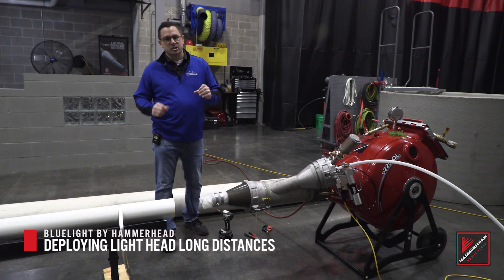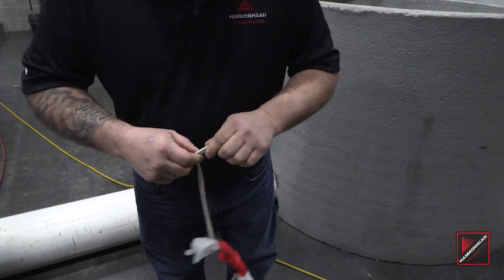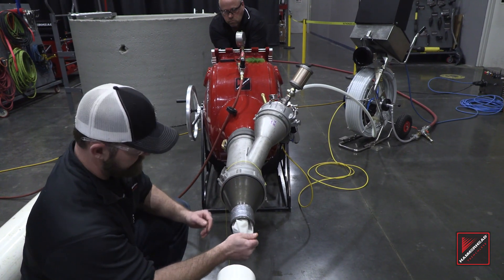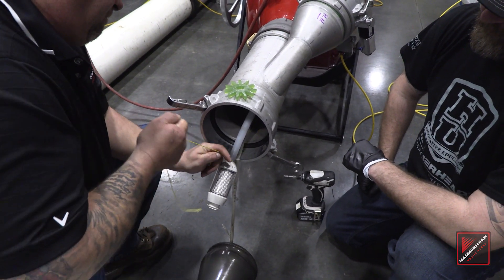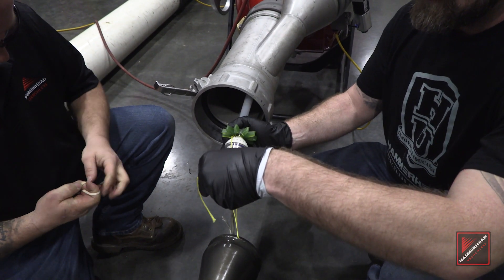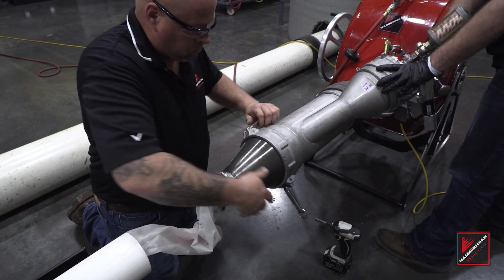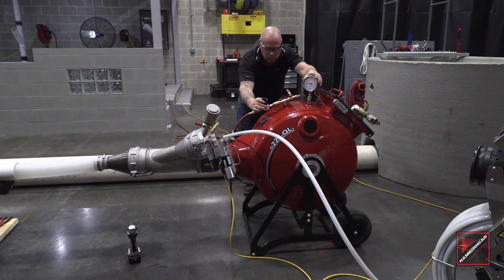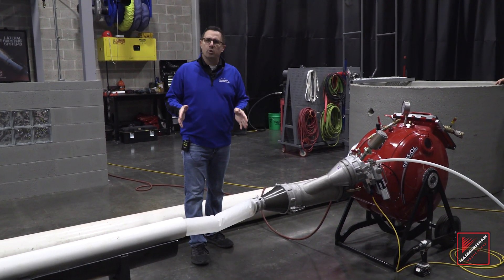Deploying BlueLight LED Light Heads Longer Distances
Deploying a BlueLight light head long distances can be done using the calibration tube inversion as a delivery method. In this quick tip video, HammerHead Technical Services Manager, Jeff Urbanski, explains the method and process of long distance light head deployment.